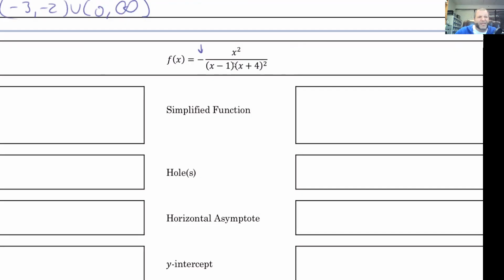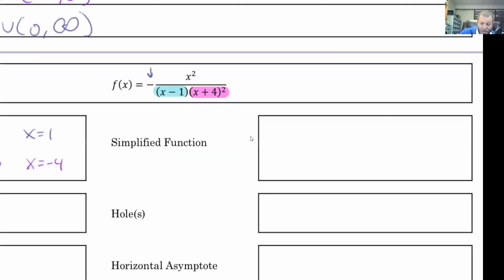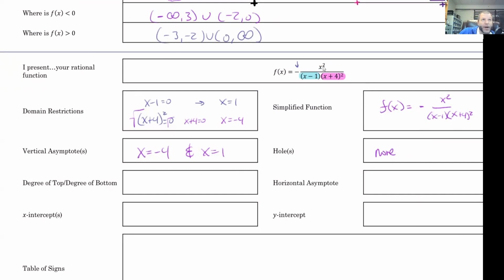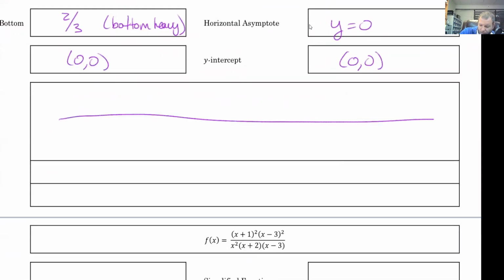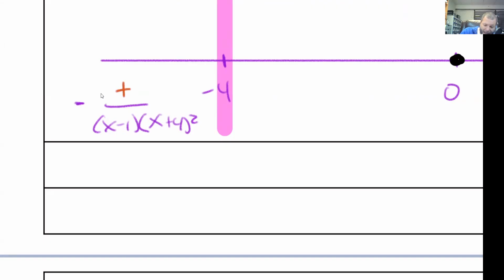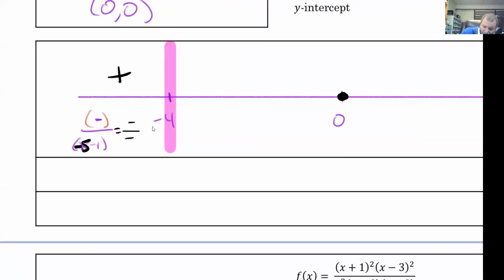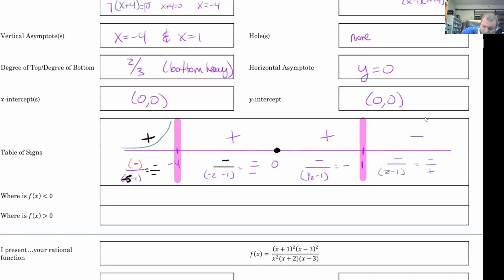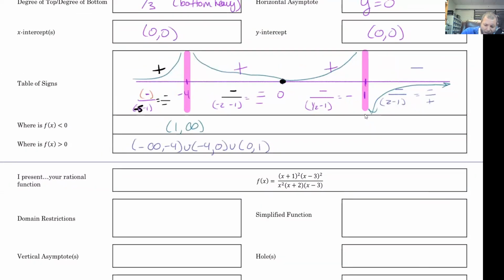Rational functions practice 2